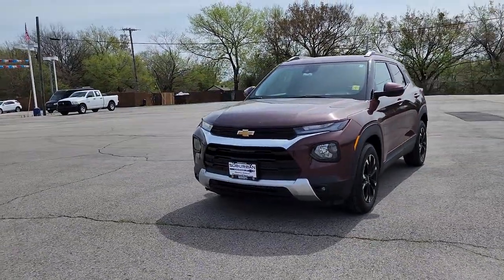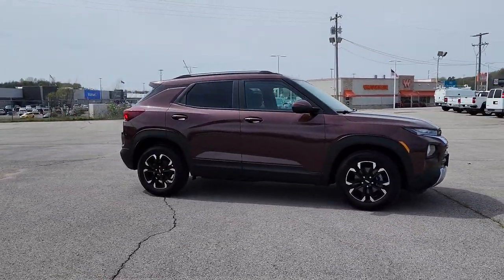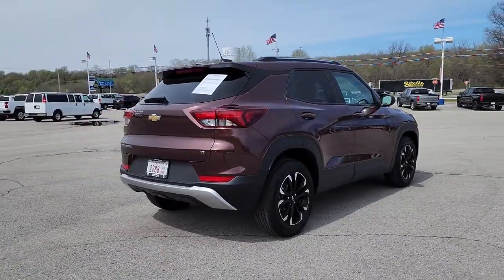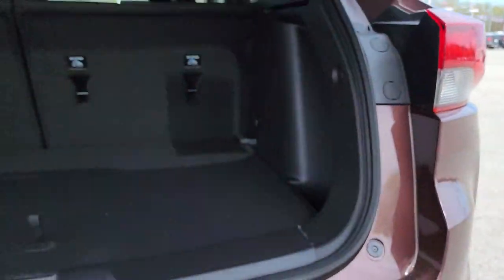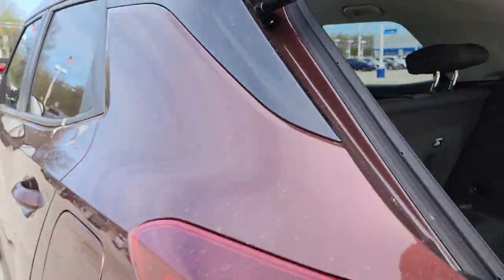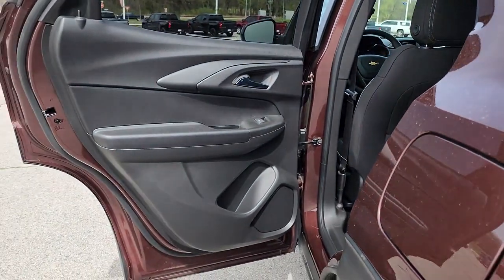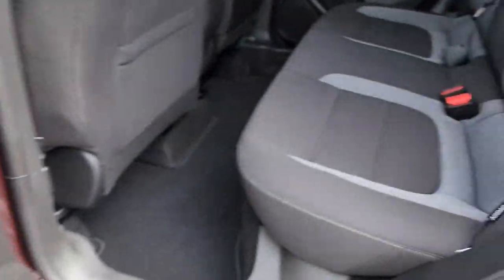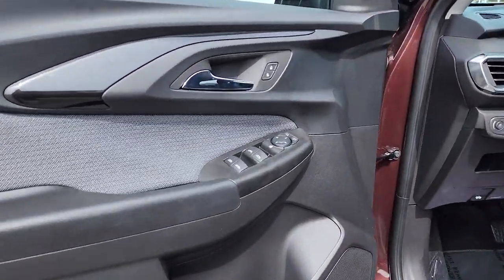2023 Chevrolet Trailblazer Owasso, Tulsa, Claremore, Pryor, Broken Arrow, OK U887920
Mahogany Red Metallic Used 2023 Chevrolet Trailblazer LT available in Owasso, Oklahoma at Suburban Chevrolet. Servicing the Tulsa, Claremore, Pryor, Broken Arrow, OK area.

Suburban Chevrolet
1300 S Lynn Riggs Blvd

Recent Arrival! **CERTIFIED BY CARFAX NO ACCIDENTS**, **CERTIFIED BY CARFAX ONE OWNER**, Low Miles, Non Smoker, Keyless Entry, **AM/FM/HD/RADIO**, Bluetooth, Android Audio, Apple Car play, MP3 / Ipod Compatible, Front USB Charging Ports, Rear Park Assist, Small town prices with big city inventory, Save more in Claremore, Call for additional info at . Odometer is 5982 miles below market average!Mahogany Red Metallic TrailBlazer LT 1.2L Ecotec Turbo DOHC DI w/VVT FWD
LICENSE PLATE BRACKET  FRONT,AUDIO SYSTEM  CHEVROLET INFOTAINMENT 3 SYSTEM  7 diagonal color touchscreen  AM/FM stereo.